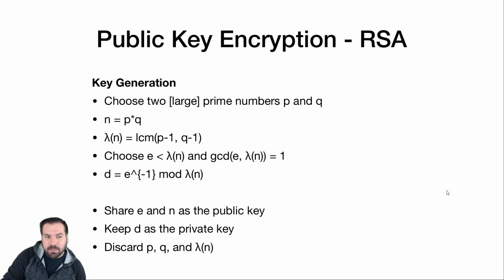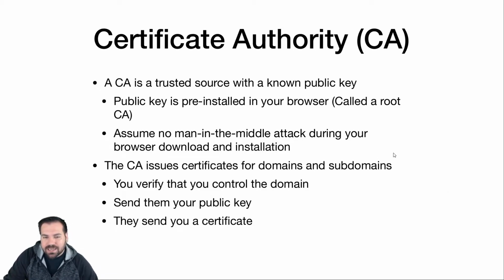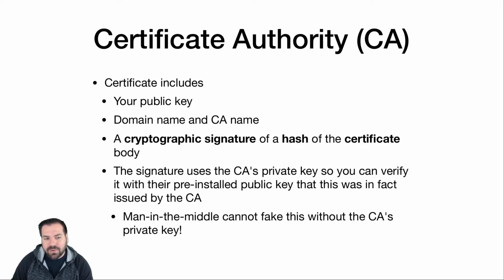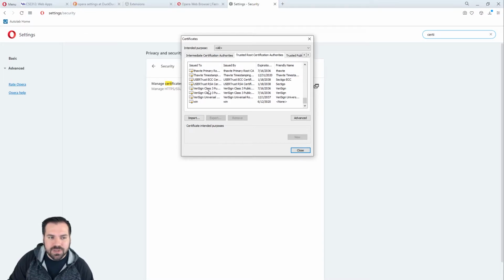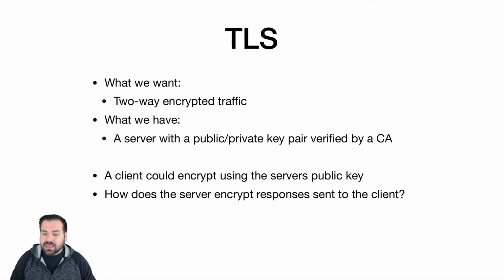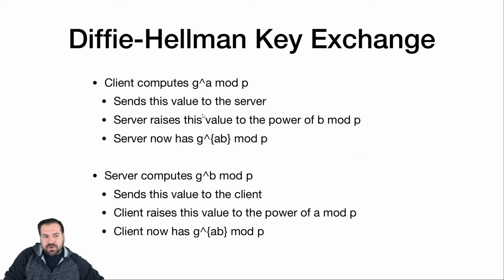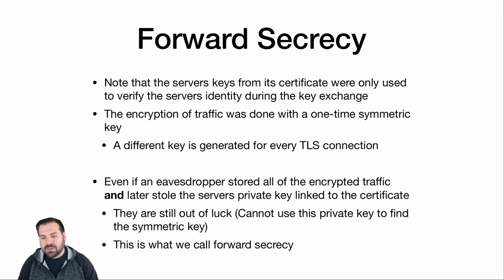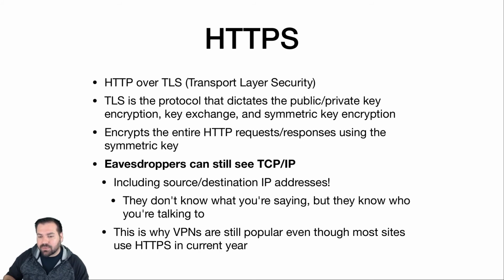[CSE 312] Lecture 34: HTTPS cont.